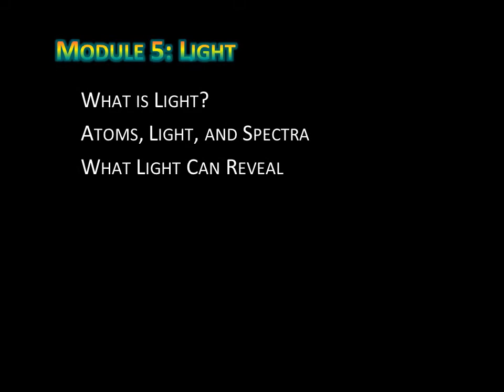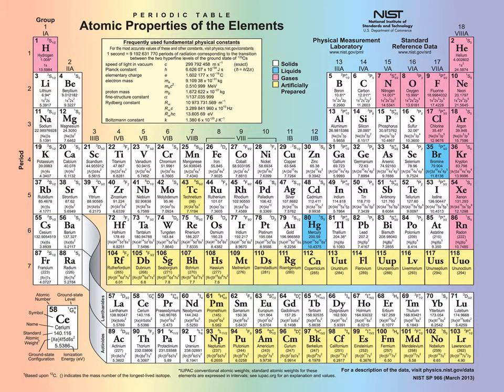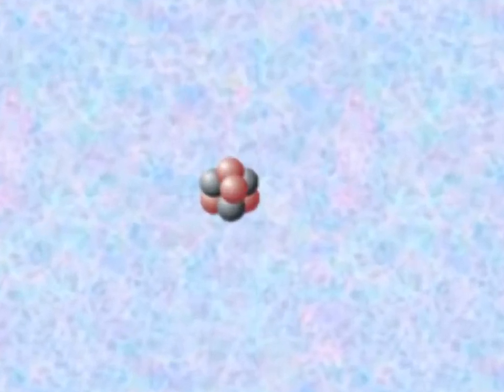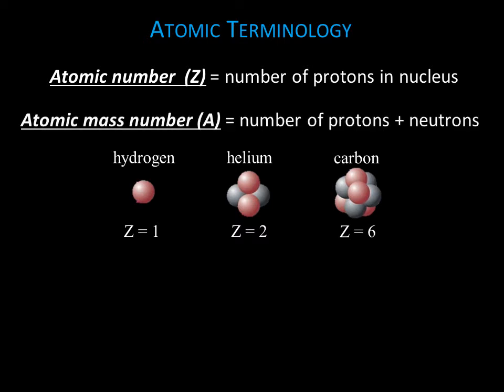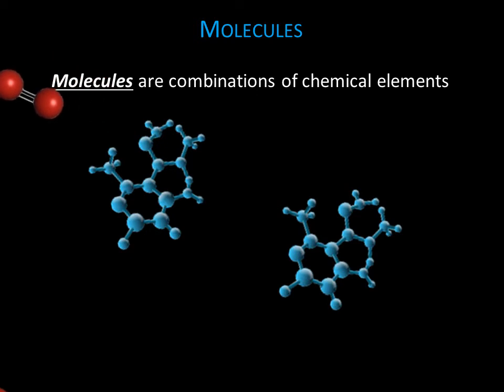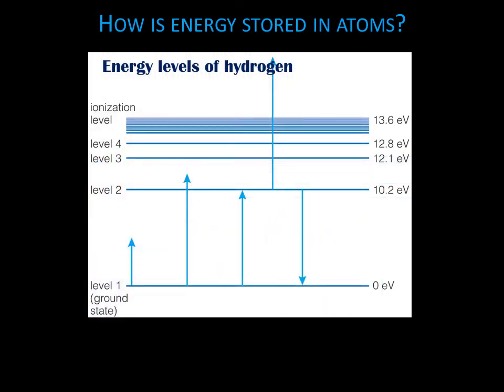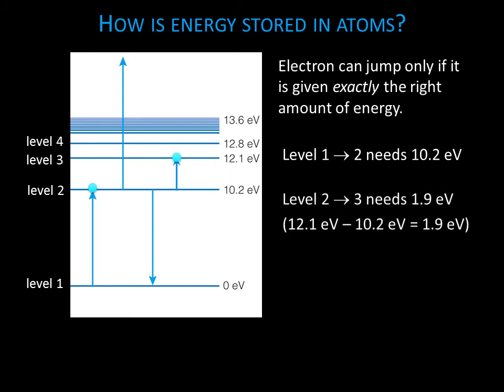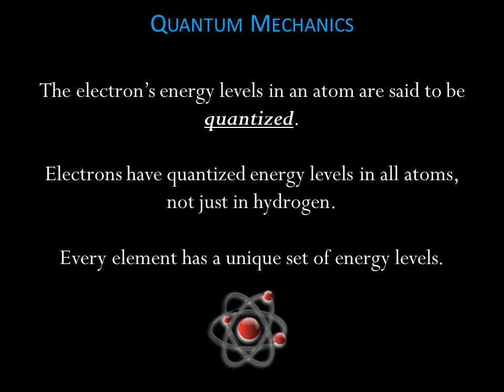Module 5 / Lecture 3 : Light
Atoms, Light, and Spectra